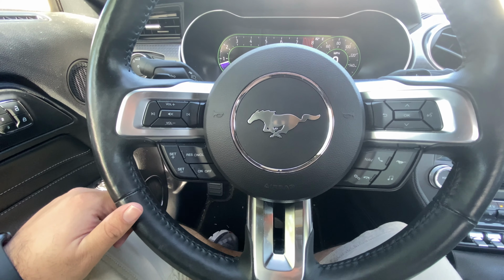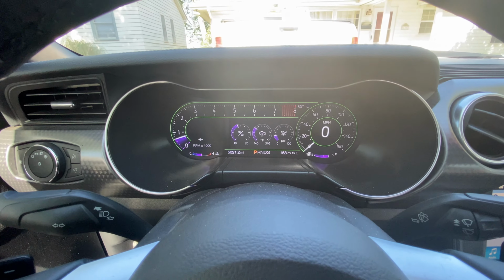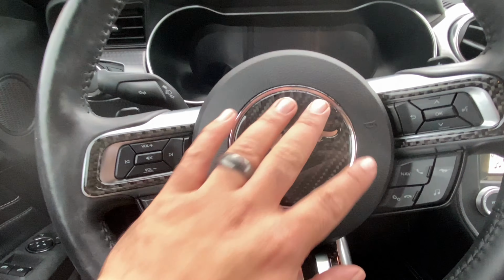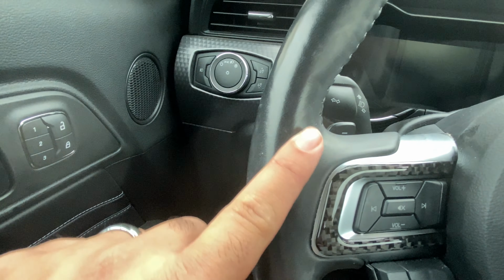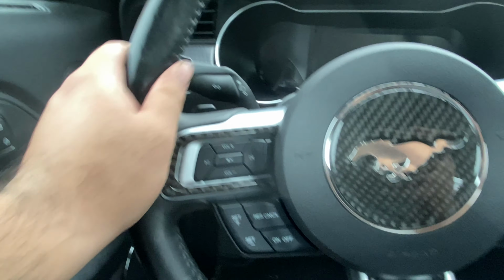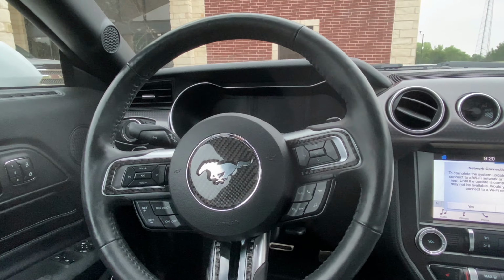S550 CARBON FIBER STEERING WHEEL TRIM OVERLAY - INTERIOR GAME!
Hey guys in today's video i show you the carbon fiber overlay pieces that came in. Been wanting to add some personality to my 2019 mustang gt premium since there are like 100 million of them on the road. What kind of interior mods have you done to your car? Drop those comments below! I appreciate you guys and hope you enjoy the video

My Gear:

STEADICAM VOLT - Stabilizer

CAMERA
Canon 70 D

LENS
Canon EF-S 10-18mm f/4.5-5.6 IS STM

CAR MOUNT
Delkin DDMNT-TRIPLE Gecko Three-Arm Suction Mount